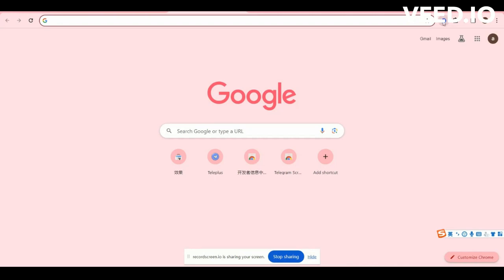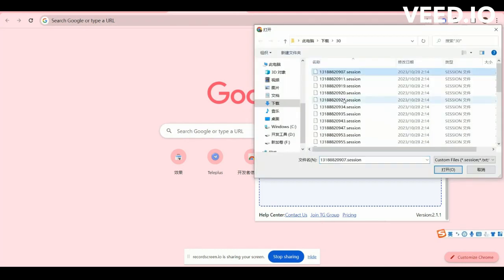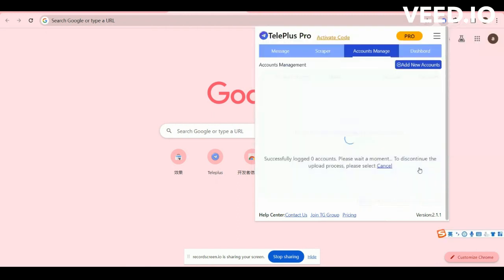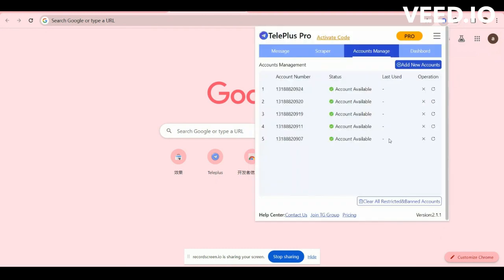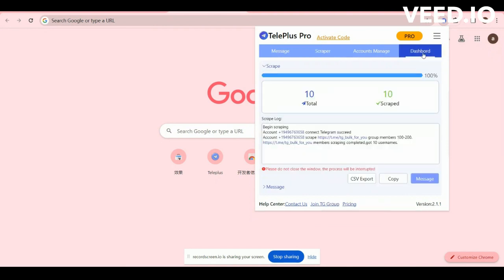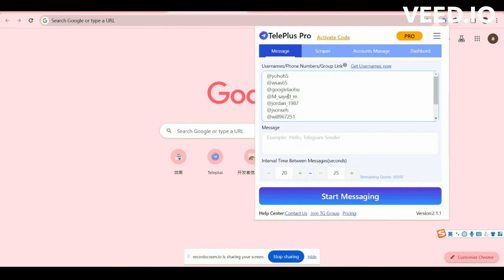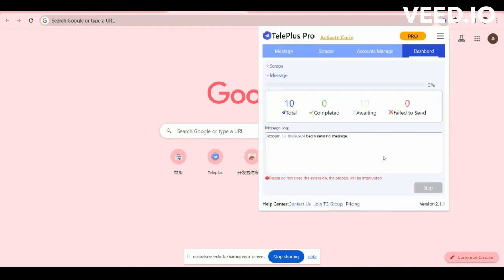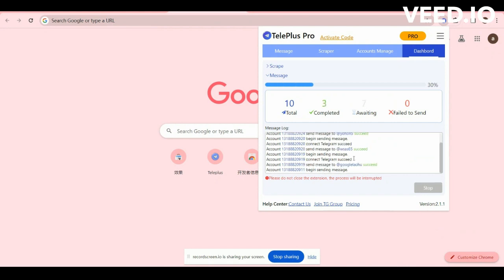It's easy to send bulk messages to all members from a group. let me show how to do it.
login multiple accounts, and then scrape members from a group, send messages to them with those accounts, work in the same time. You also can send message to all your telegram target group users with this tool.

Tags [Ignore]:
telegram marketing tools
telegram data extractor
scrape telegram channel
telegram add member bot
telegram add member
telegram bot add members to group
telegram members
telegram scraper 2022
telegram group scraper
new telegram scraper
how to add unlimited telegram group members
telegram members adder
scrape telegram members
scrape members
telegram member adder script
telegram adder 2022
how to scrape telegram channel members
add members to your group
telegram marketing software 2022
grow telegram channel,scraper bot
telegram bot
member bot
add members telegram bot
how to add unlimited members in telegram group
how to add members in telegram group
how to use telegram scraper
how to use telegram scraper script on pc
telegram group member adder
telegram free members
telegram group me member kaise badhaye
telegram group scraper
how to use termux
free telegram member adder
telegram unlimited member adder
telegram group me unlimited member kaise add kare
telegram member app
How to Send Bulk Message in Telegram? - Telegram Bulk Message - Message Sender